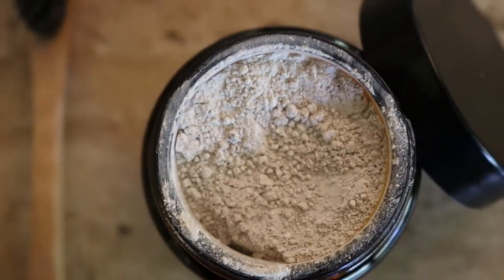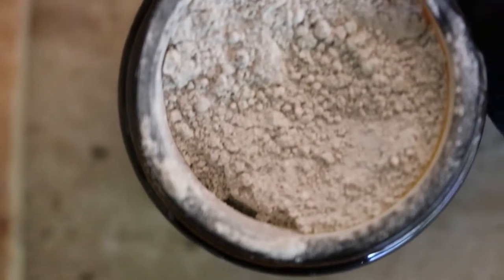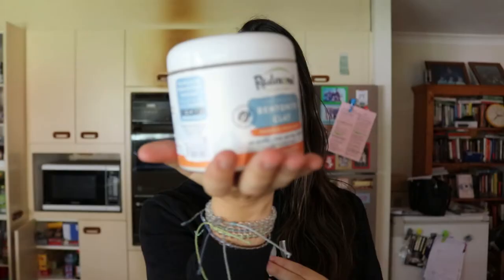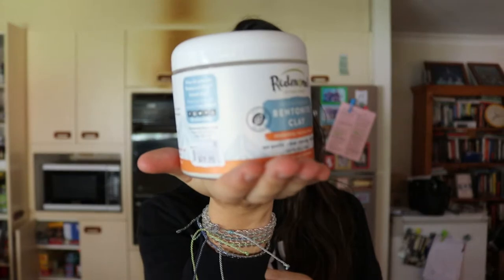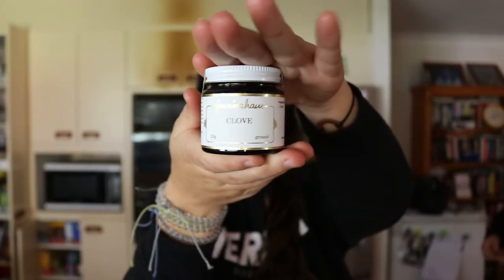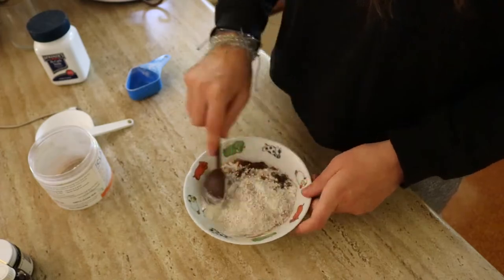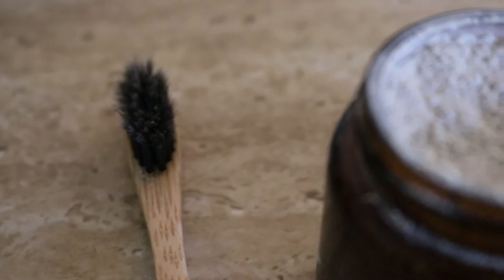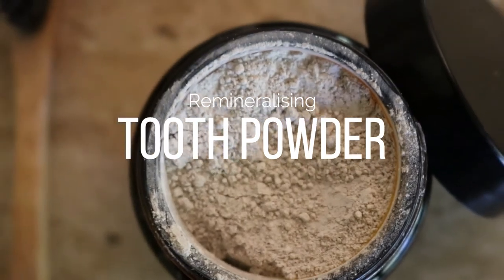Remineralising Tooth Powder || Restore tooth enamel and whiten teeth naturally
In the past I shared how to make your own remineralising toothpaste that not only whitened teeth, but could help re-strengthen and build teeth up again from the inside out! (meaning no more super sensitive teeth!), but if you have a septic system at home, or want to take your toothpaste on your travels with you, it may not be the most practical of products... that's where this tooth powder comes in. It's made with only dry ingredients, so lasts indefinitely, and you can take it away with you without any mess occurring from the oils in DIY toothpastes. This super simple DIY tooth powder will not only help keep teeth clean, but may help remineralise them too! It contains only natural ingredients (no fluoride) so it's good on teeth, and the environment.

I hope you enjoy watching and get a few laughs out of it!!

❤ Vanessa